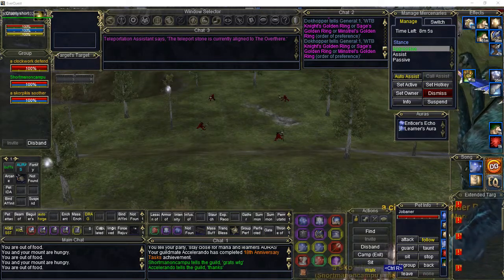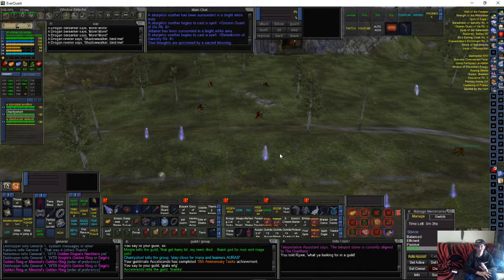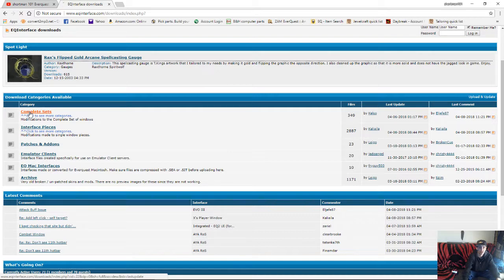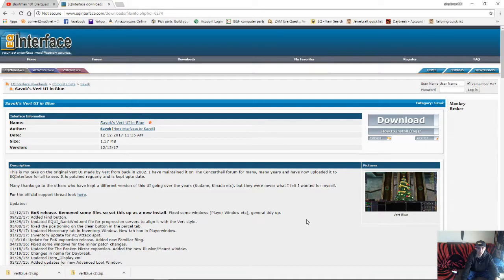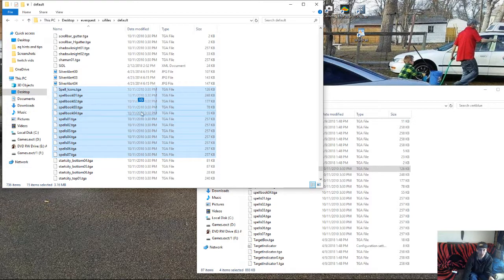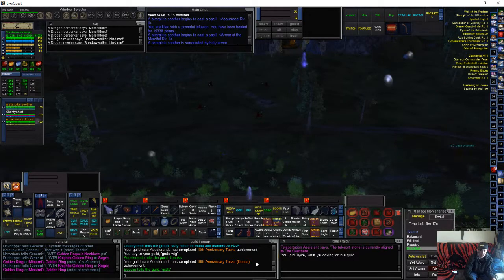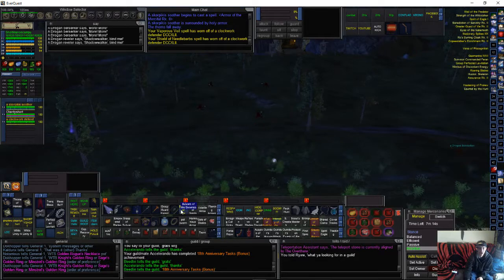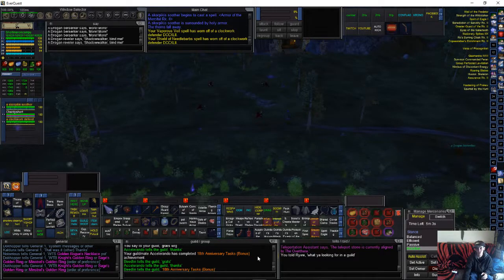how to change ur UI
my ui

the following will allow u to have the new ui with the old school spells gems

files to delete for old spell gems
gemicons01.tga
gemicons02.tga
gemicons03.tga
spellgems.tga
spells01.tga
spells02.tga
spells03.tga
spells04.tga
spells05.tga
spells06.tga
spells07.tga

replace files with these from default ui
gemicons01.tga
gemicons02.tga
gemicons03.tga
spells_icons.tga
spellbook01.tga
spellbook02.tga
spellbook03.tga
spellbook04.tga
spells01.tga
spells02.tga
spells03.tga
spells04.tga
spells05.tga
spells06.tga
spells07.tga